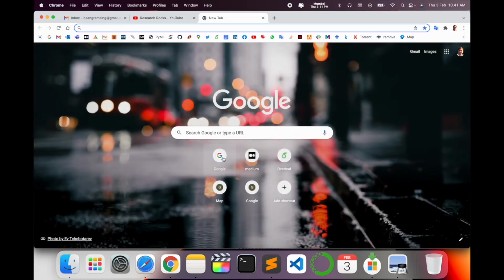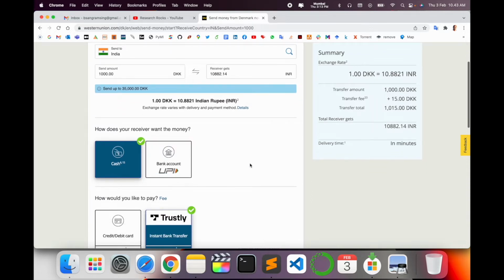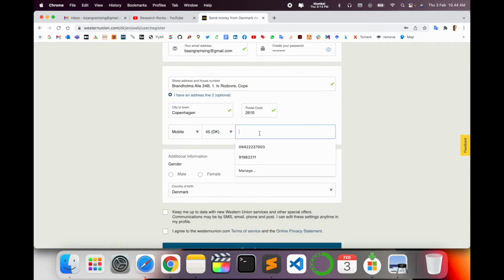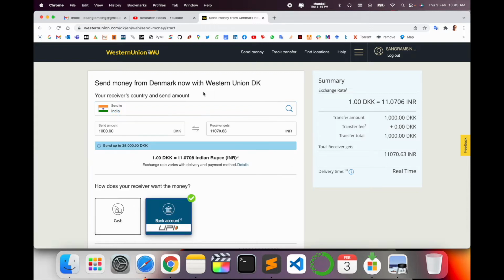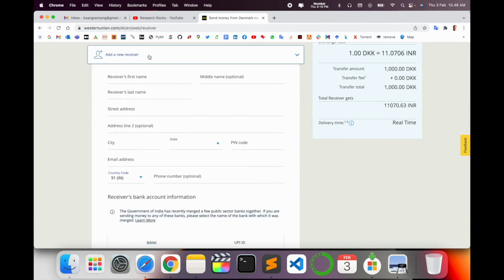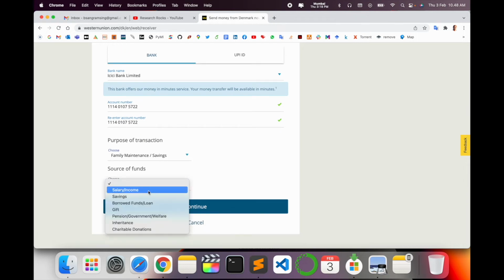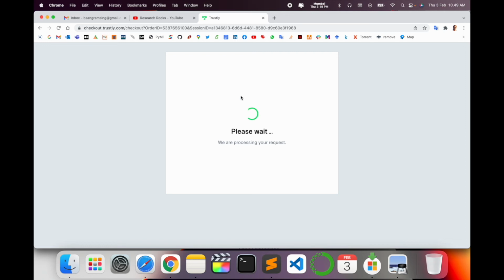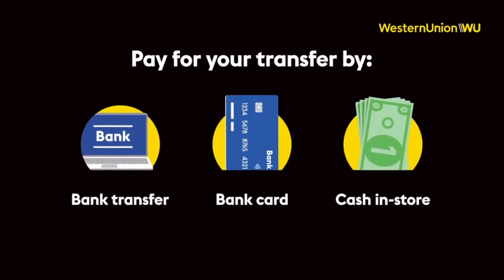How to Send Money on Western Union to Bank Account | Easy Bank Transfer Tutorial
In this step-by-step tutorial, I’ll show you how to transfer money between bank accounts using Western Union quickly, safely, and easily.

🔥 In This Video You’ll Learn:
✔ How to send money to a bank account using Western Union
✔ How to transfer money internationally
✔ Western Union bank transfer process explained
✔ How to track your transfer status
✔ Tips for secure and fast money transfers

how to receive money in bank account western union
western union transfer fees
best money transfer apps